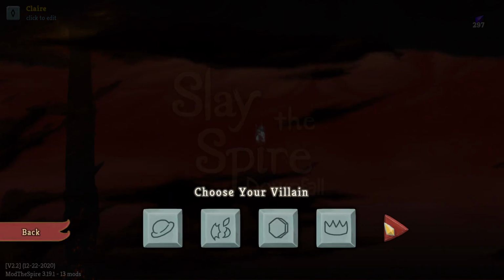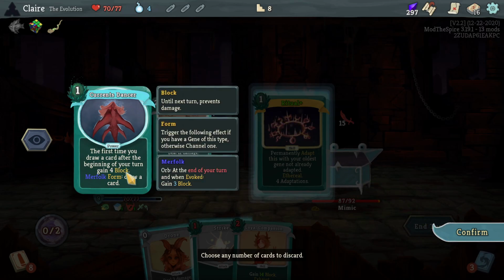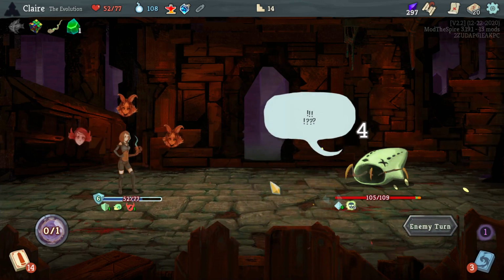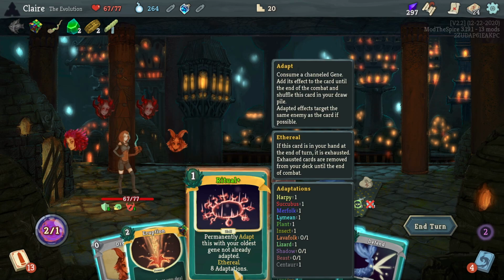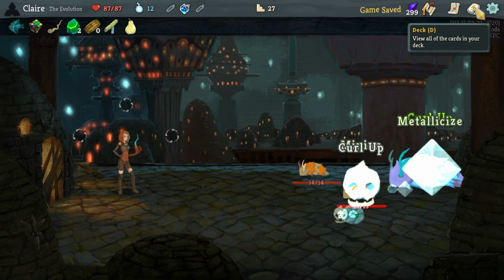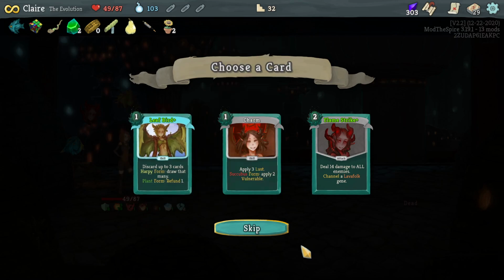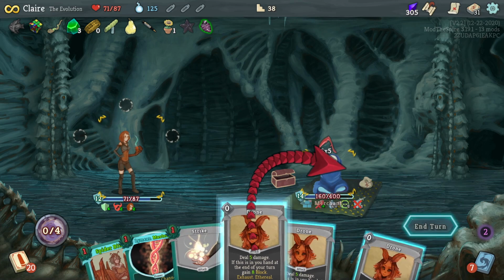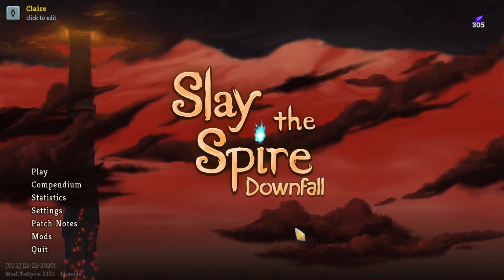Slay the Spire 1: The Evolution